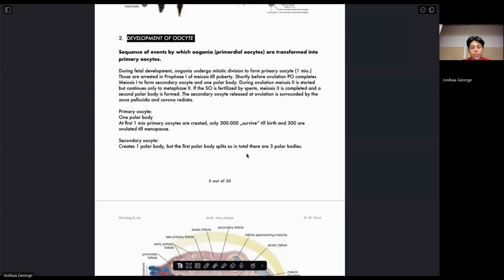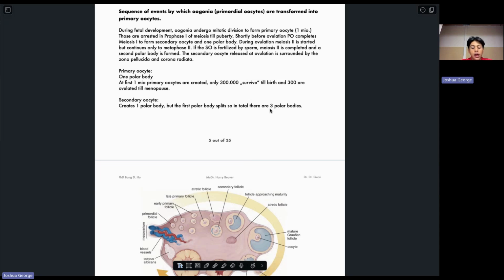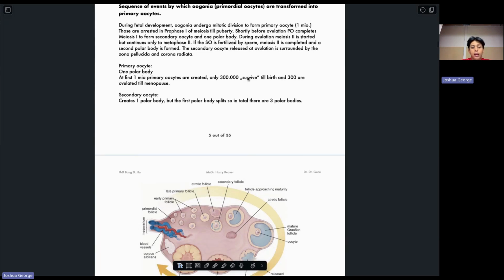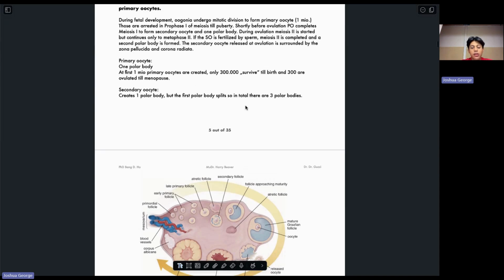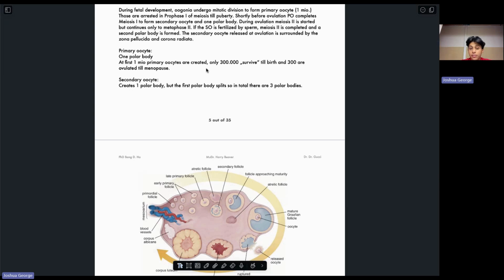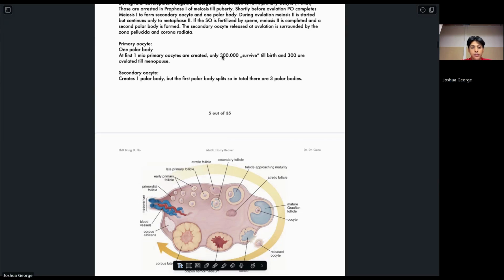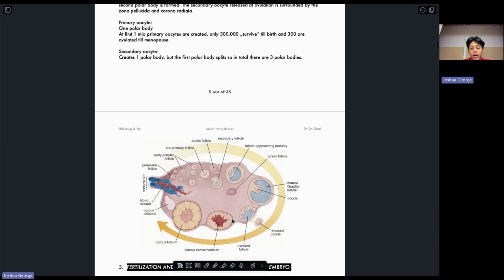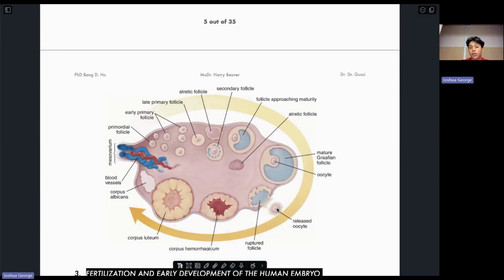2 - Development maturation of oocyte